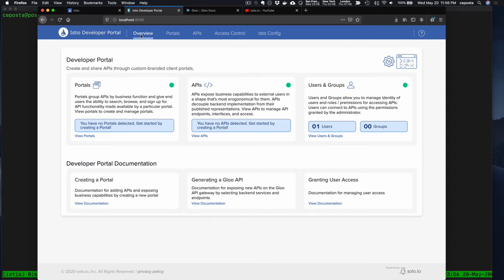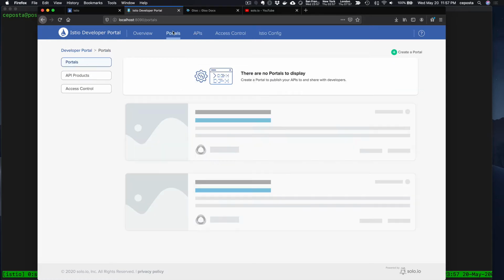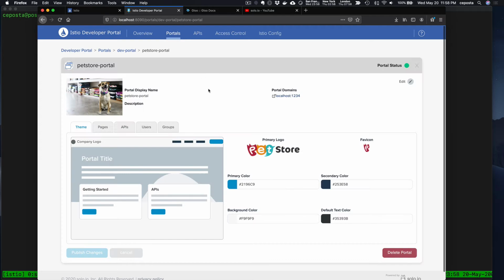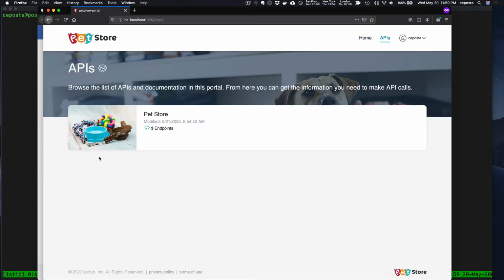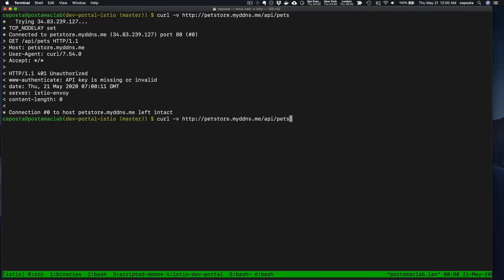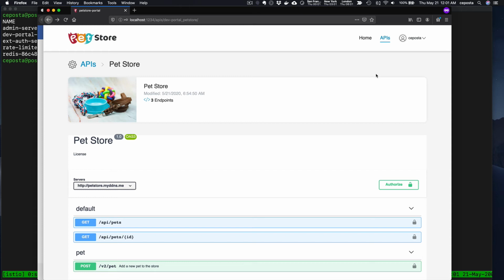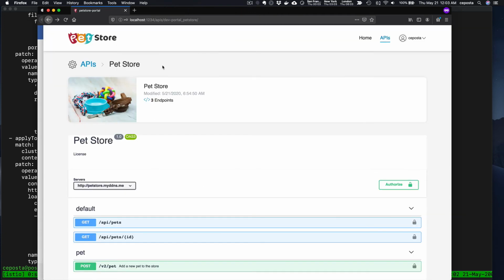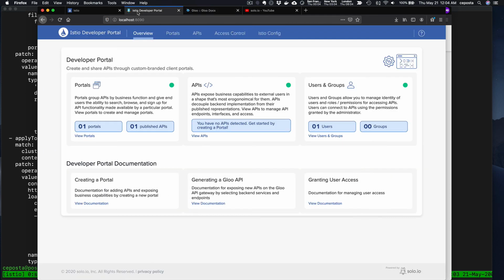Istio Developer Portal - Part 2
With the Istio Developer Portal, teams can publish their APIs running in Istio into a customizable portal that enables authentication/authorization, usage plans/policy, self-service documentation, sign up and more. In this video, we take a look at how this works, what components get added to Istio to enable this, and what the main API resources are.

Questions? Join the community